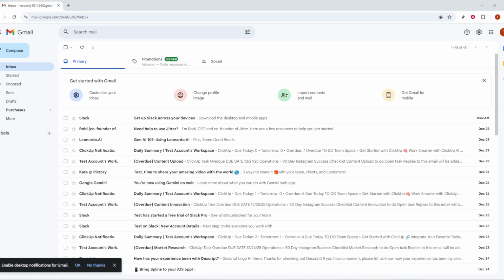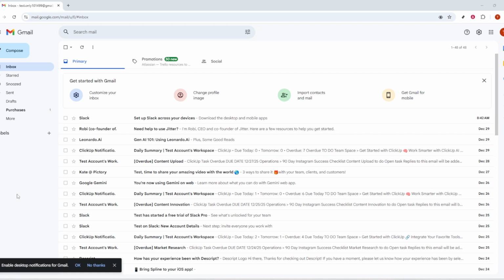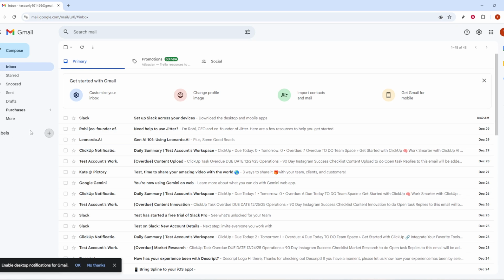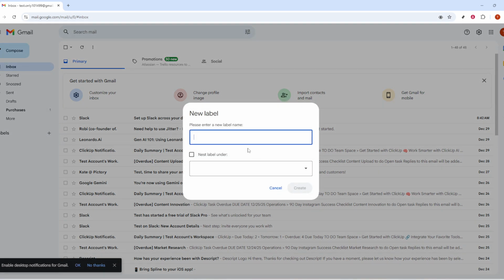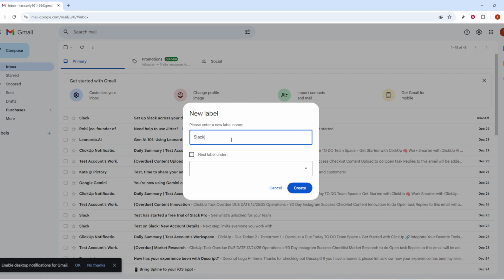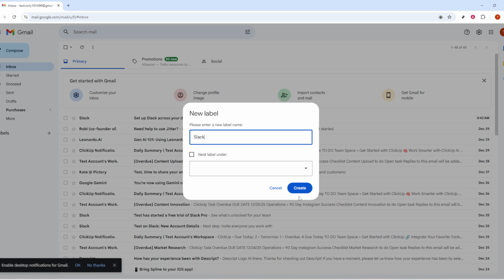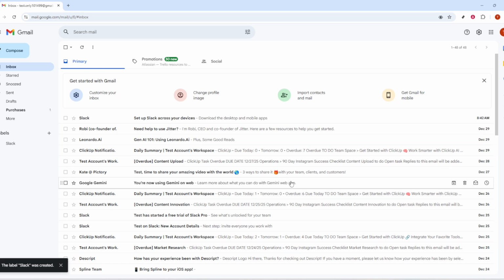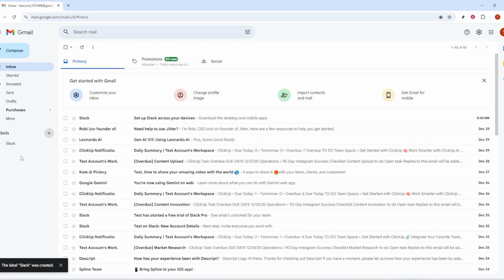How To Create A New Label In Gmail (2026 Guide)